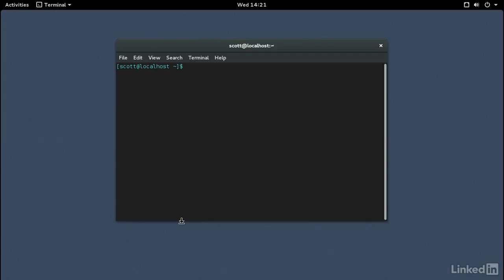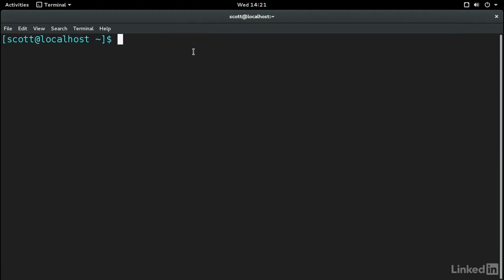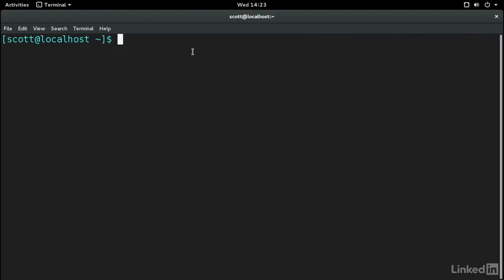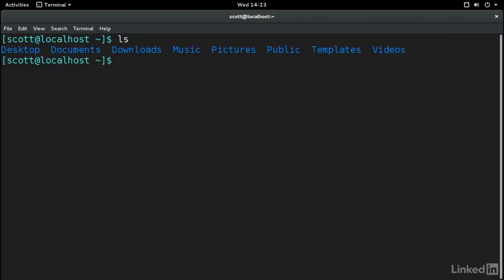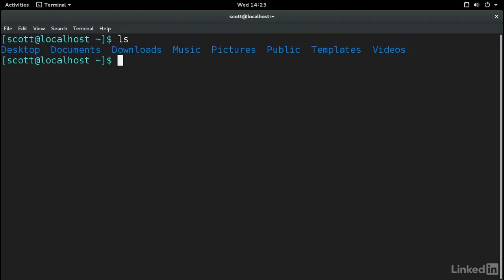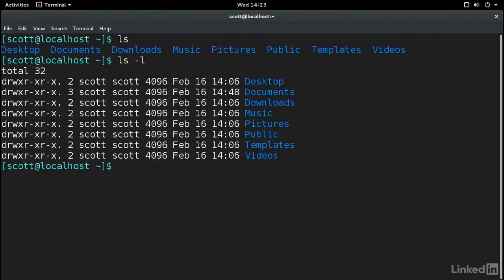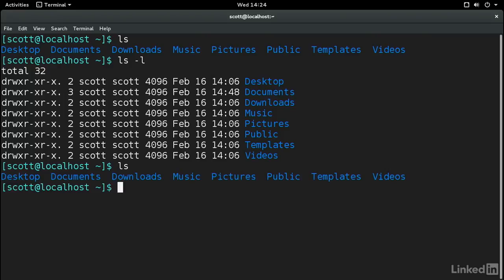#9 Write commands in a shell at the prompt